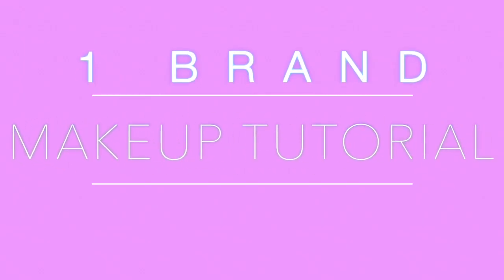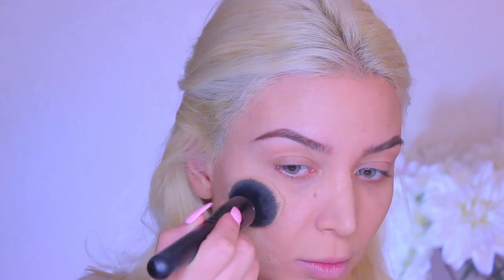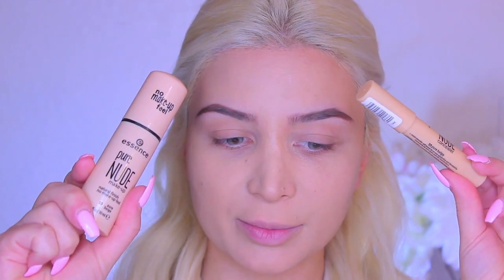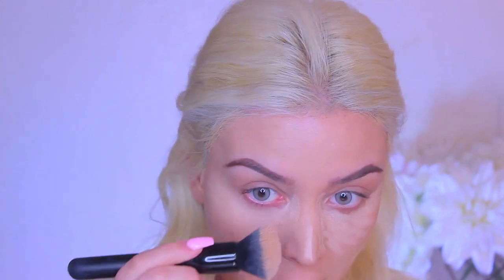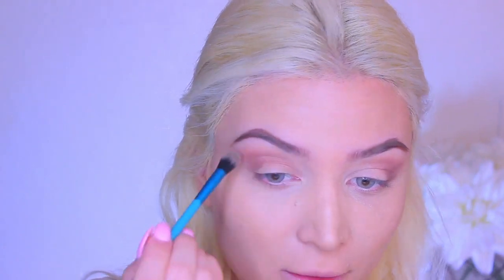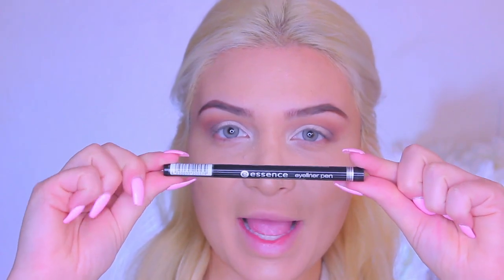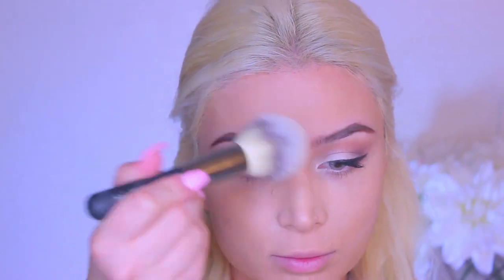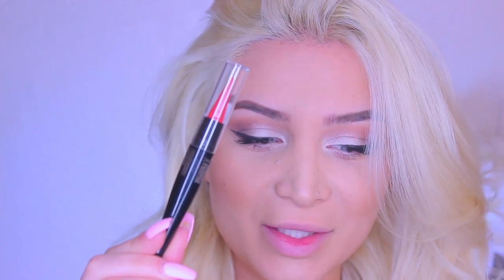essence | One Brand Makeup Tutorial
Hi loves, here's an affordable 1 brand makeup tutorial using only essence makeup products.  I feel like this look turned out to be a spring glam makeup tutorial lol!

Products used:
essence Pure Nude Foundation
essence Pure Nude Concealer
essence How to Make Nude Eyes Eyeshadow Palette
essence Sun Club Matt Bronzing Powder in Blondes
essence 2 in 1 Lipstick and Liner in Ruby Wow